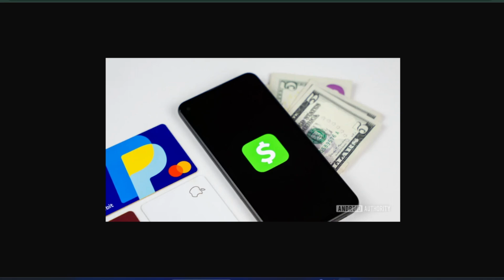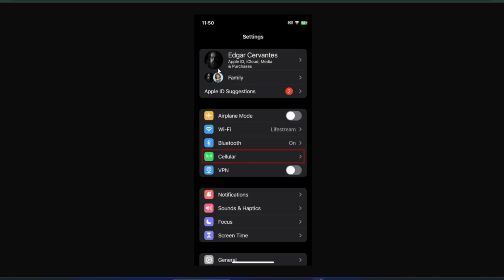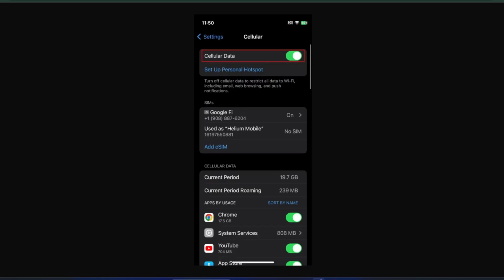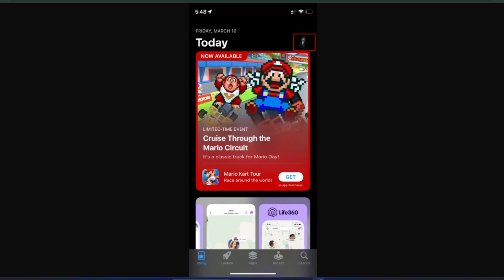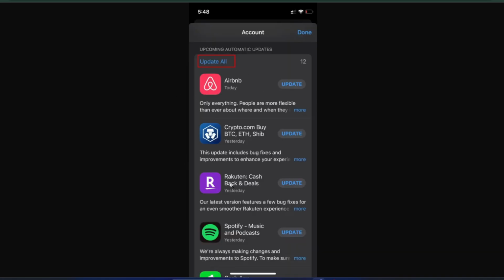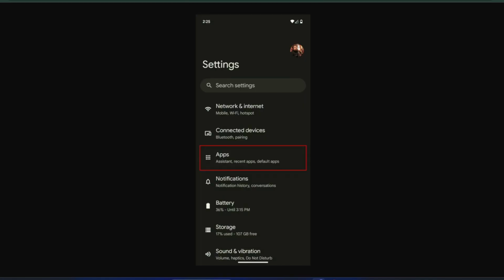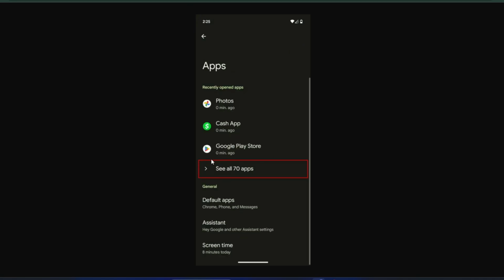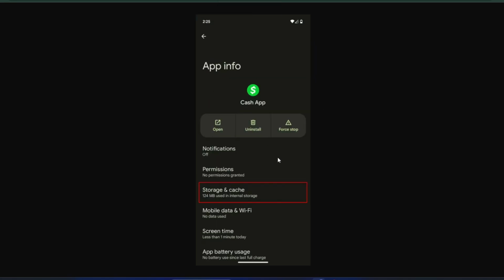How to fix Cash App won’t let Me Receive Money - 2025 (Step by Step)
- How to fix Cash App won’t let me receive money
In this video, I will show you how to fix Cash App won’t let me receive money quickly and easily. You’ll learn troubleshooting steps for Cash App payment issues, account verification tips, and solutions to common receiving errors so you can get your money without any hassle.